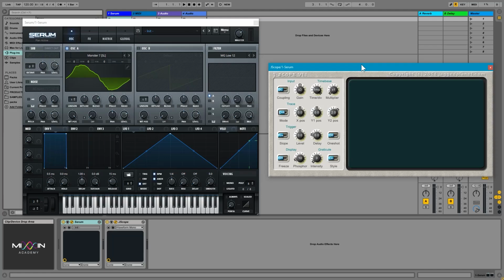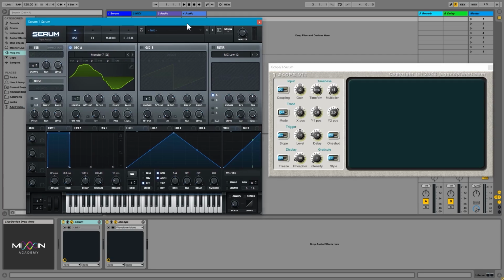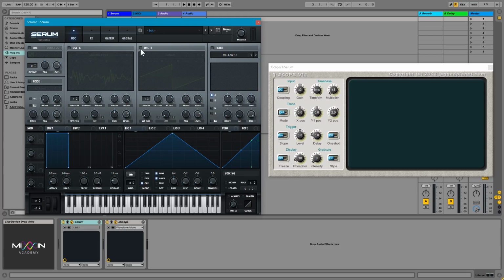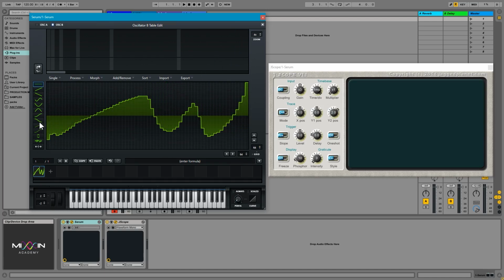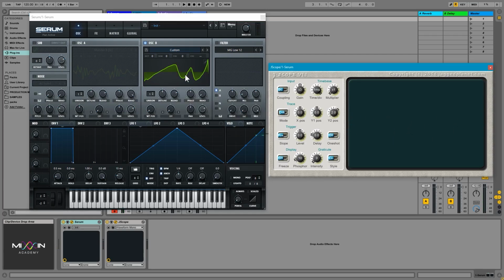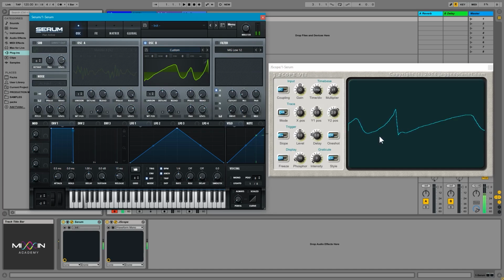Wavetable Synthesis: Morph & Create Custom Waveforms Like a Pro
Dive into the fascinating world of advanced synthesis in this comprehensive lesson on complex waveforms and wavetable synthesis. This tutorial, part of our sound design course, takes you beyond basic oscillator shapes to explore how modern digital synthesizers create incredibly rich and evolving sounds. Whether you're a beginner or looking to level up your skills, this video offers essential insights to boost your music production and sound design.

0:00 Introduction to Complex Wave Shapes
Understand how digital technology enables the creation of complex waveforms within a single oscillator, giving you flexibility and creative power.

0:49 Exploring Wavetable Synthesizers
Discover wavetable synthesis and see how modern synths store and morph between multiple waveforms in a single oscillator, producing unique and evolving timbres.

1:39 Real-Time Waveform Visualization
Watch how audio outputs are visualized on an oscilloscope, matching the played oscillator waveforms and demonstrating their complexity in real time.

2:20 Creating Custom Waveforms
Learn step-by-step how you can draw your own custom complex wave shapes directly in a synth oscillator editor for truly personalized sounds.

3:08 Understanding Oscilloscope Phase Offsets
Advice on interpreting waveforms shown in an oscilloscope, including tips for recognizing phase offsets and starting points in complex hand-drawn shapes.

3:25 Harnessing Digital Flexibility
Get empowered with techniques for using built-in complex wave presets, drawing your own shapes, and working with random or sample-based waveforms.

4:03 Preview of Next Steps
Tease more advanced concepts like harmonic addition and even more sophisticated synthesis options coming up in future lessons.

Upgrade your sound design by applying these synthesis techniques and make your tracks stand out. Check our playlist for more lessons and enroll at MIXXIN Academy for a complete music production journey.